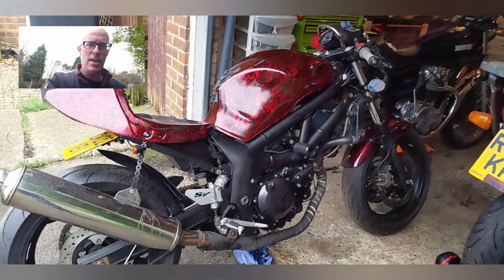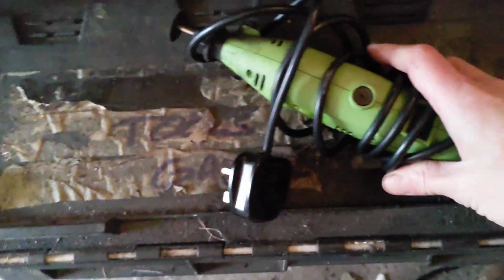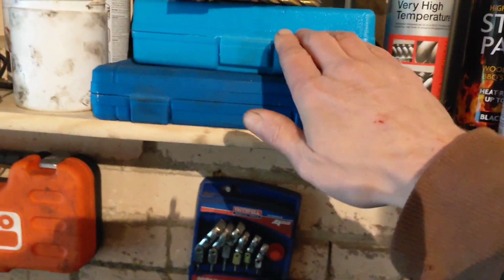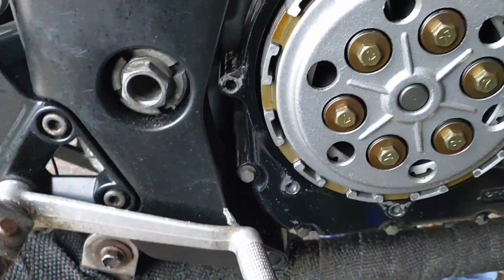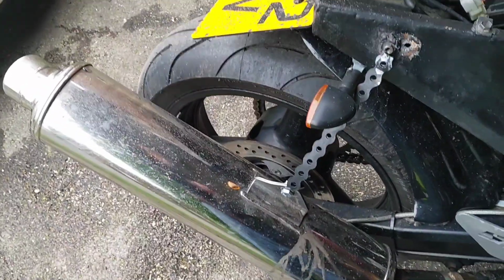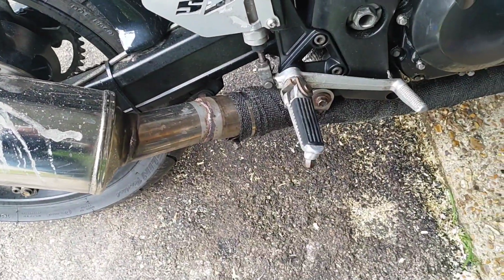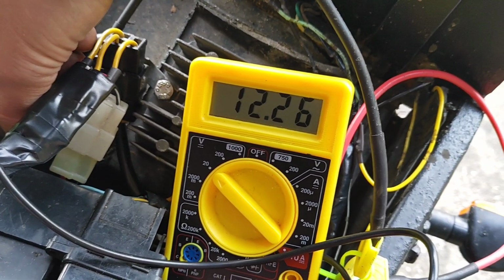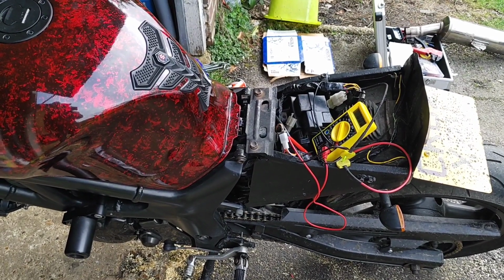SV650 Frankenbike. oils gasget and Exhaust.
Bring the noise!